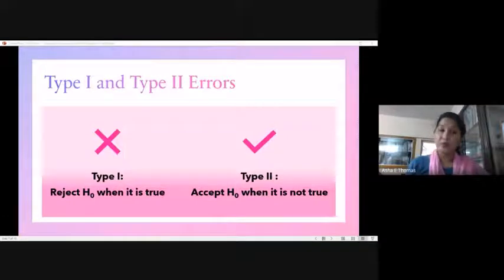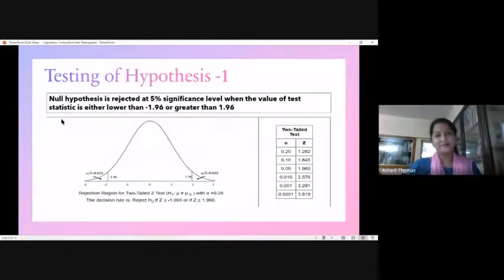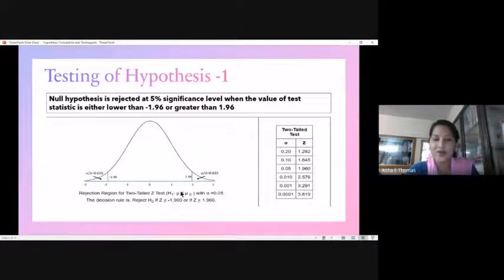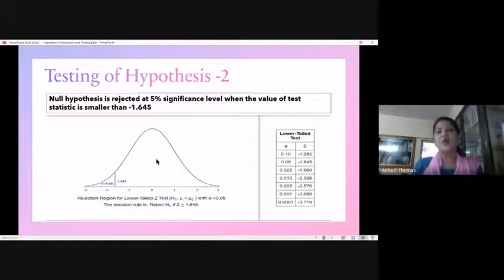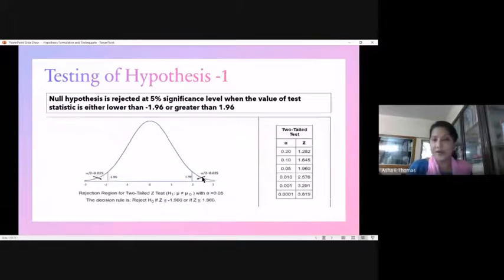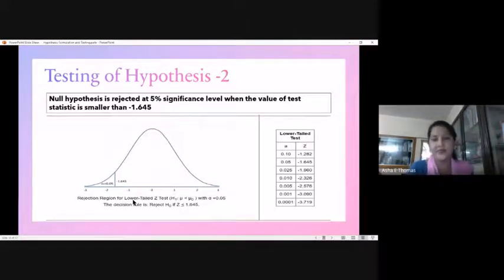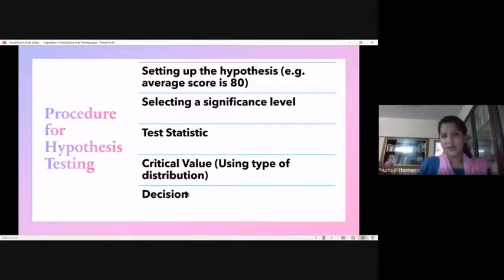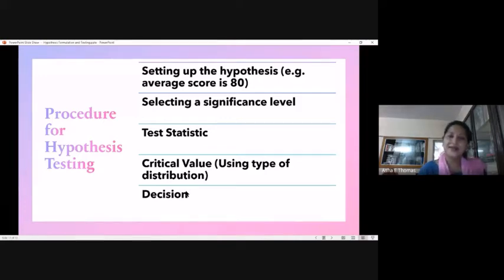Hypothesis Testing Part 2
Level of Significance & Critical Region